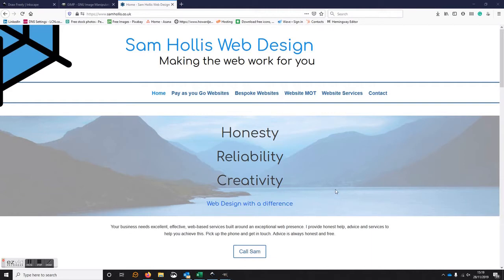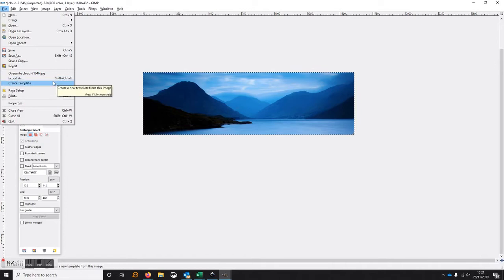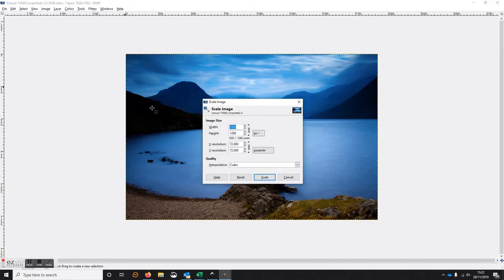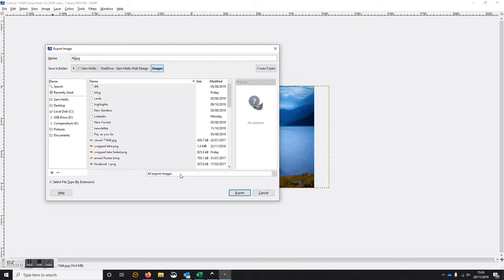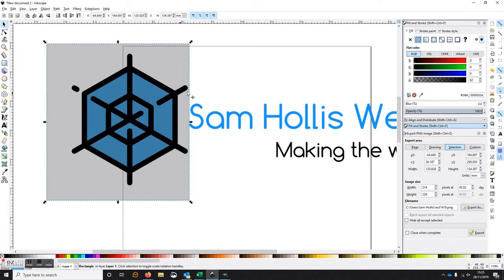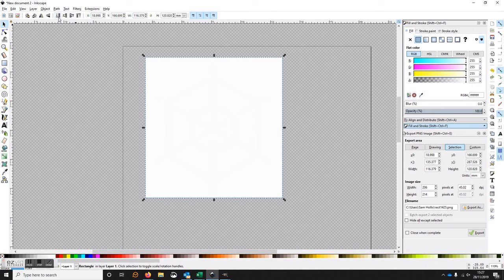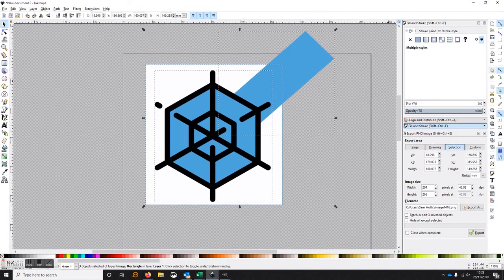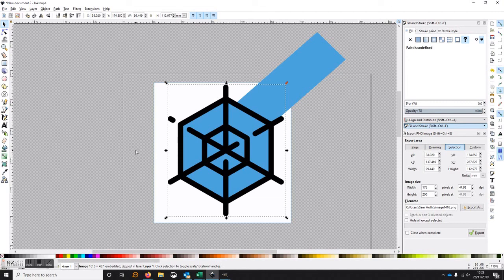Image editing for Social Media and Blogs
This takes you through some basic changes you might want to make to images before posting them onto blogs and social media. I use the free tools Inkscape and Gimp.